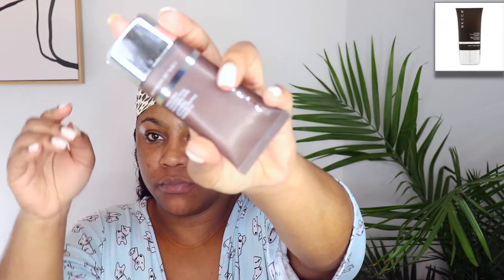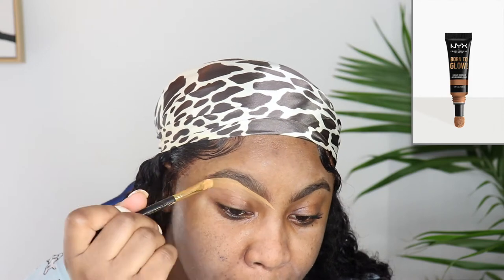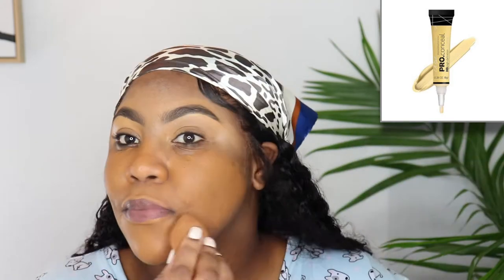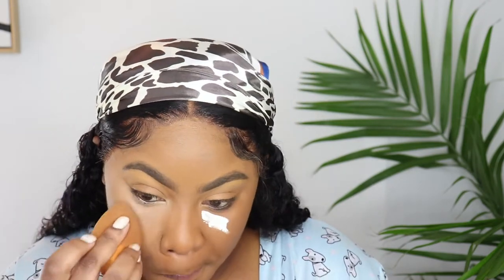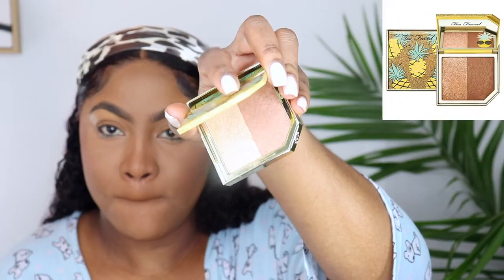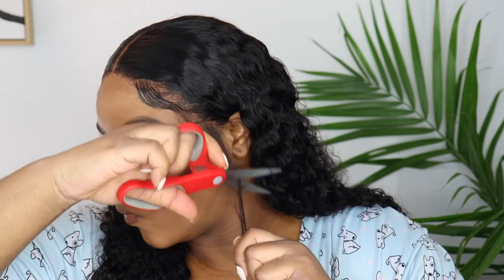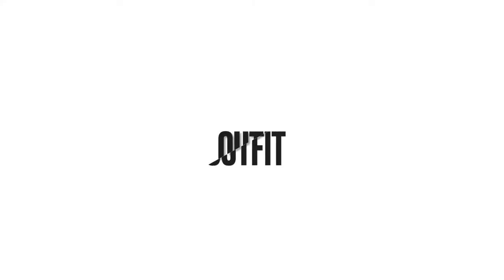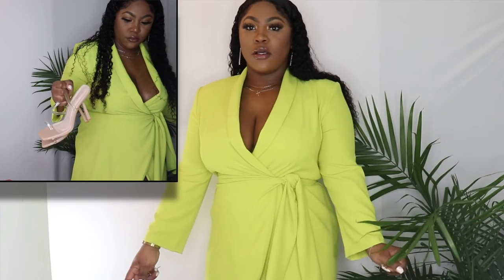3-in-1 GRWM || Hair || Makeup || Outfit || Nastascia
Hello Beautiful peeps, this is a 3-in-1 Get ready with me. I do hope that you enjoy this video. If you have any questions, please leave them in the comment section down below.

Makeup
Face
Becca Ever Matte Poreless Priming Protector
NYX Lift & Snatch Brow tint pen in Ash Brown
NYX Born to blow radiant concealer in Golden honey
Maybelline New York Super Stay Foundation in warn coconut
1. Mixed with L.A Girl Pro Conceal in Light yellow corrector
L.A Girl Pro conceal in flat white corrector
Cover Girl Clean Professional Loose Powder 115
L.A Girl Just Blushing Just radiant
Too Faced Pineapple Paradise strobing Bronzer (Pineapple sun)
Too Faced Born this way complexion power in butterscotch
MAC Iridescent Loose Power in golden bronze
Lips
 NYX Butter gloss in Butterscotch
 NYX Butter gloss in Brownie Drip

 Hair

Beautyforever
Texture – Small Deep Wave
Lace – 13*4
Inches – 26
Cost $385.05 USD
Link Hair:
Video link:

 Edge control - Edge booster

Outfit
Dress – Zara \\ Pareo Mini Dress  \\ Lime green $79.90 CAD plus tax

Shoes – Pretty Little Thing
 Nude Square Toe Clear Strap Toe Loop Mid Heeled Mules
 $48.00